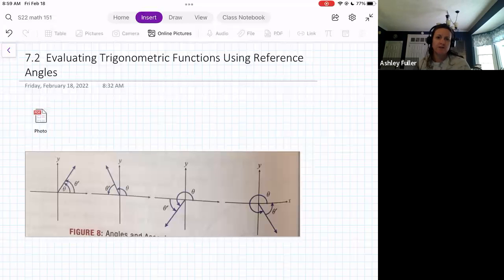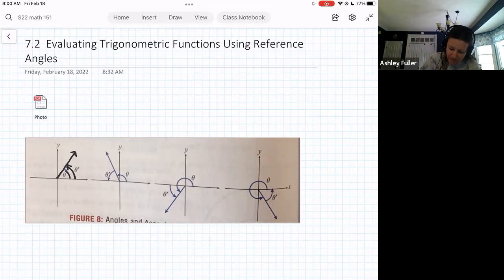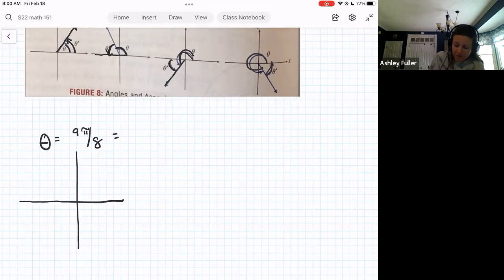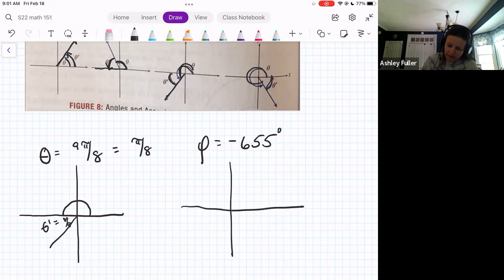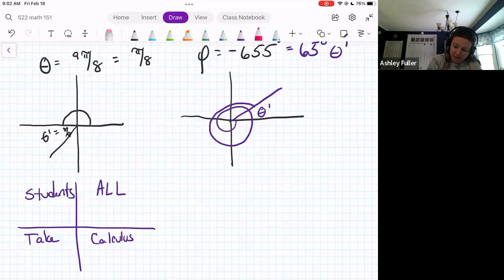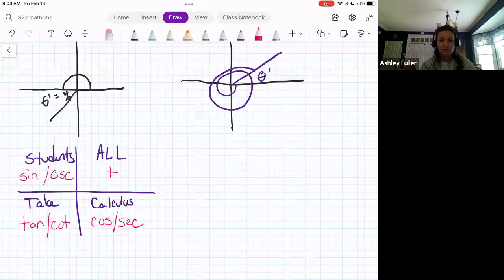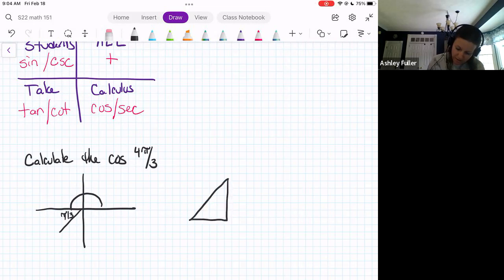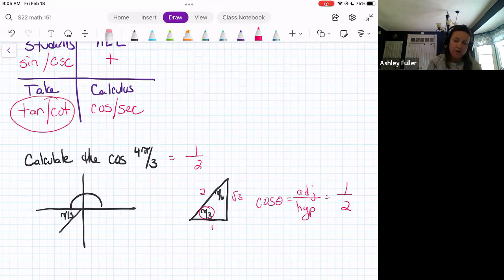7.3 Evaluating trigonometric functions using reference angles